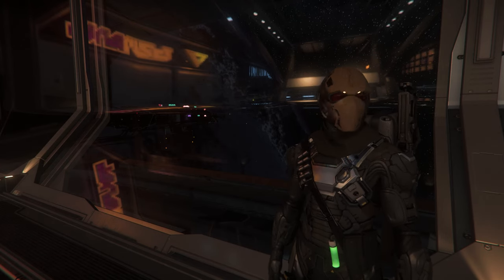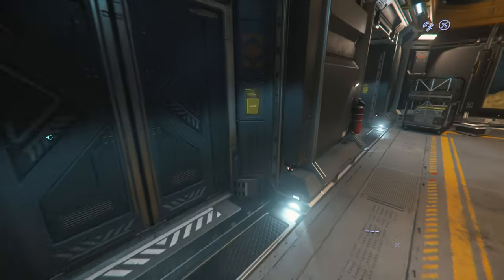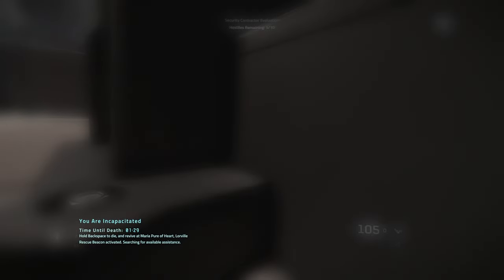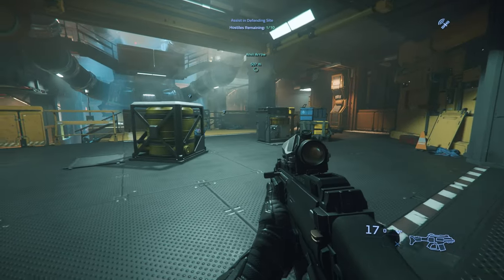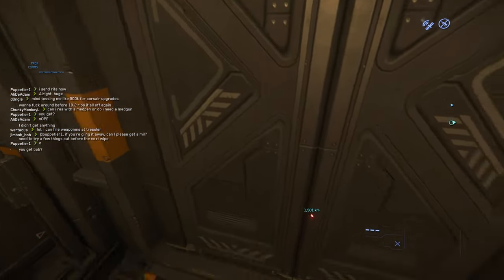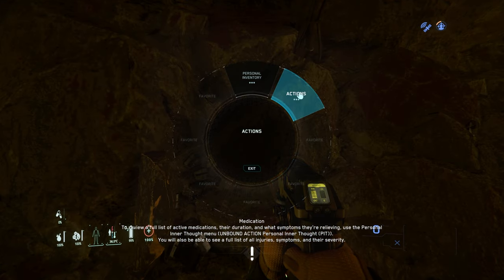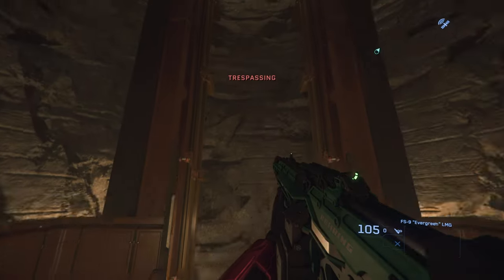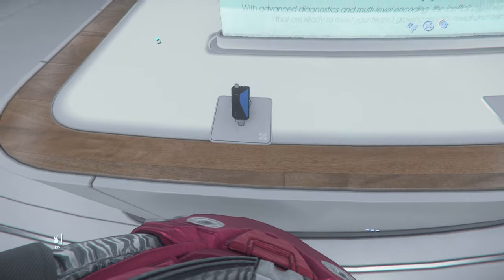More wipes? Let's just have fun in 3.18.1!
Hello, there!

We're back in 3.18.1!  Today's adventure really is just... for the lolz and memes.  We are recovering from one wipe and there's about a week or two before ANOTHER wipe so... let's just play this silly game!

Star Citizen is a multiplayer game in Alpha-state for nearly 10 years that millions of people have played.  I began my adventures nearly a year ago and have decided to start uploading my adventures.  It is a space combat, trading, and all around space travel simulator/ tech demo that has endless possibilities that keep getting expanded with each major update.

If you like the music you hear:

Destiny Rising
by
FormantX
and

Alienated
by
ELFL